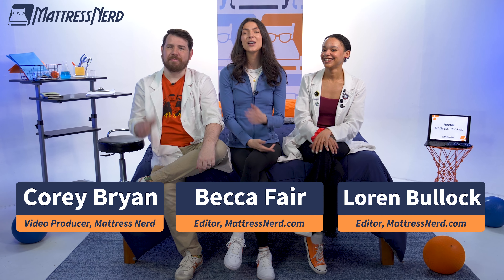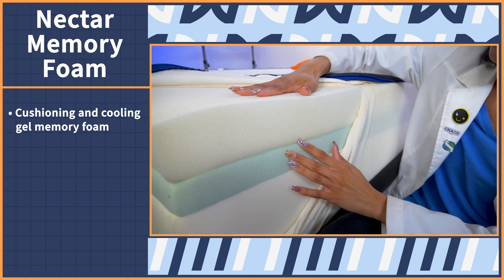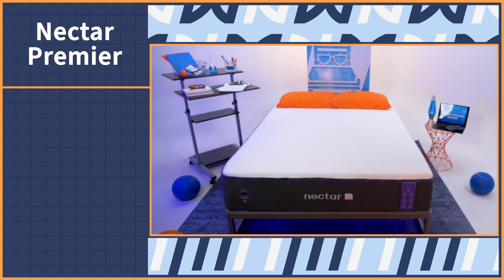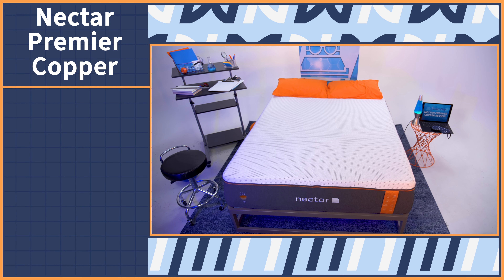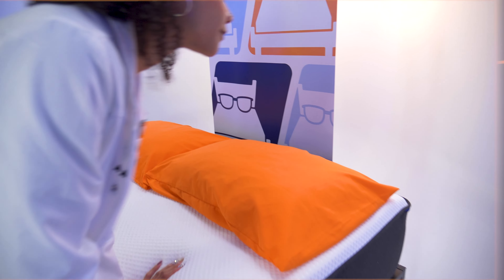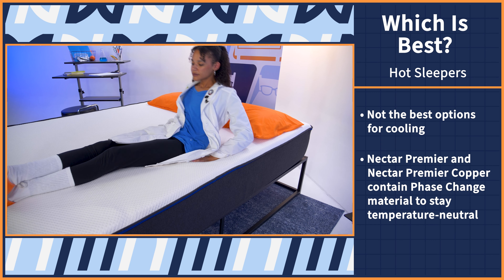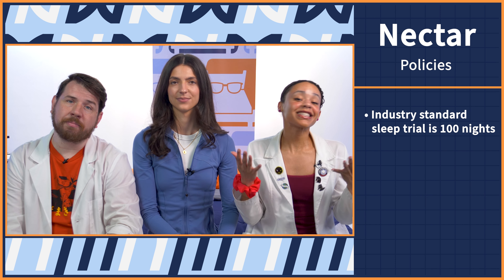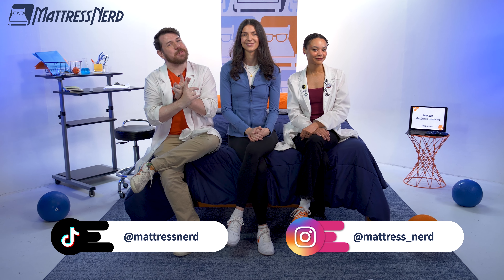Nectar Mattress Reviews - Nectar vs Premier vs Premier Copper - Which Should You Get?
In this video, we review all of the foam models available from Nectar to help you decide which is best for you!

0:00 Introduction
0:48 Nectar Memory Foam Mattress
1:39 Nectar Premier
2:27 Nectar Premier Copper
3:21 Which Is Best?
4:48 Policies
5:32 Conclusion